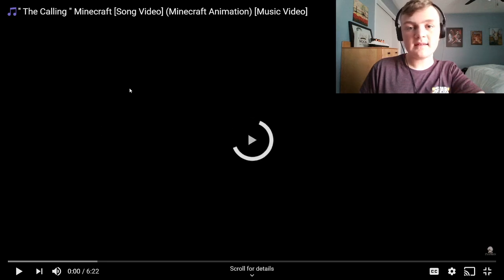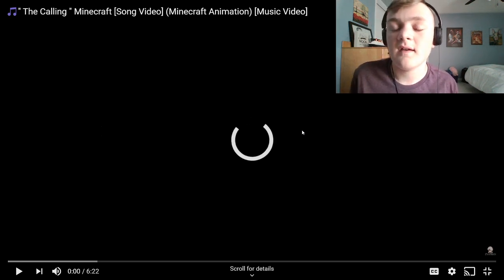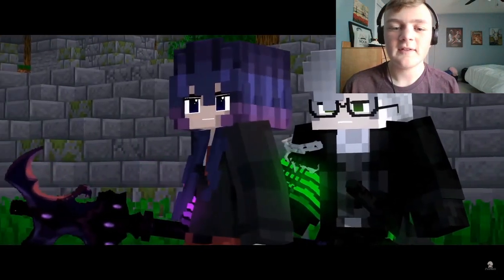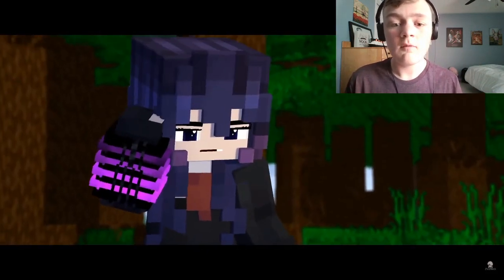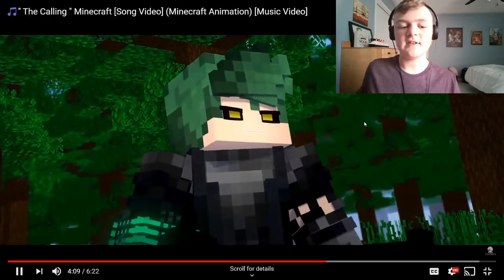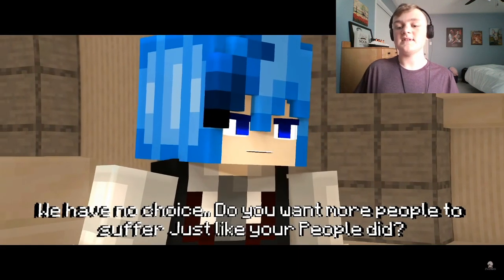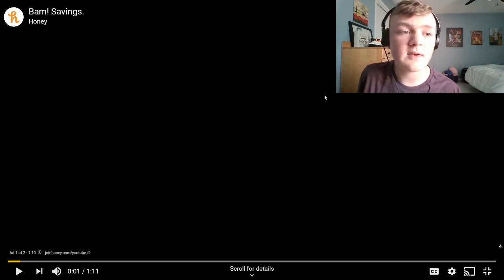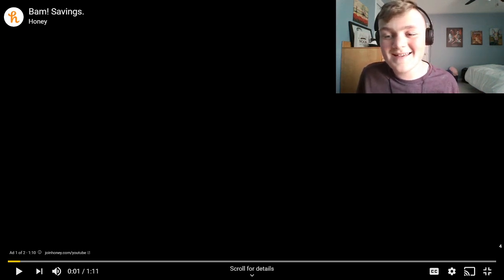Reacting To "The Calling" By ZNathan (Minecraft Animation)